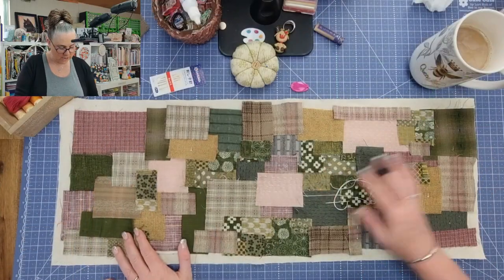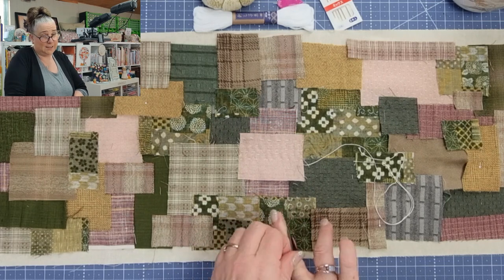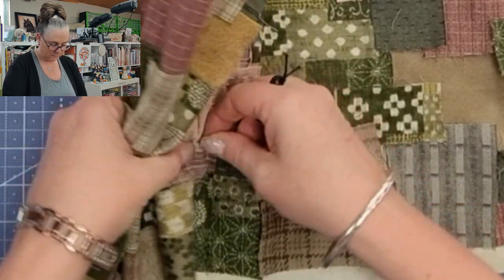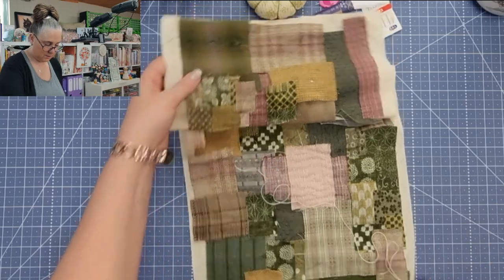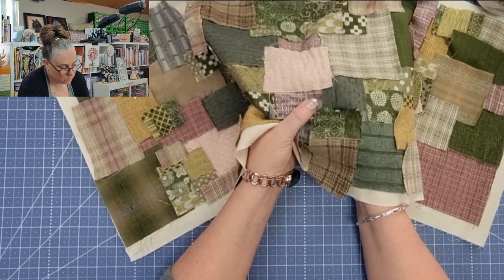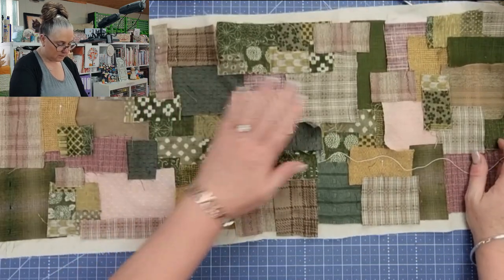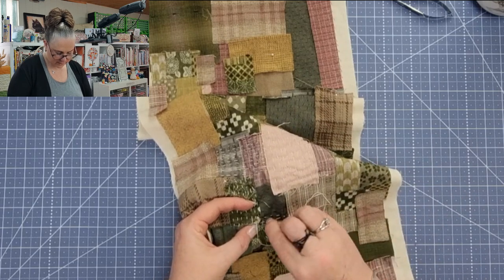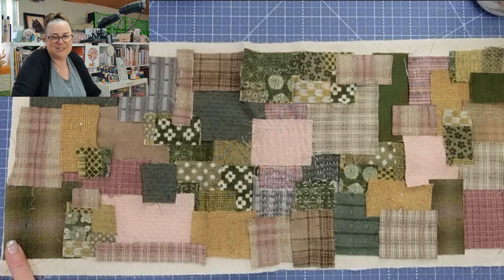DDs Slow Stitching Saturday Episode #2 Vlog - Stitching a Boro/Sashiko Table Runner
Hi and welcome to Darvanalee Designs Studio, aka DDs. Today's DDs Slow Stitching Saturday Episode #2 Vlog - Stitching a Boro/Sashiko Table Runner.  I will show you how to stitch a  Boro/Sashiko table runner ...Sew, let's get started.

Boro Inspiration Pinterest Board.

My favourite Sewing Notions and Supplies:
The fabric I used today is from Indigo Niche
Sashiko supplies Australia contact Nicole via Darvanalee Designs Studio Instagram or Facebook.
Sashiko Thread
Sashiko Thimble
Sashiko - Needles
Roxannes Bast it Glue
Quilting Ruler
Rotary Cutter
Rotary cutter Blades
Wonder clips
Thread Snips

Here at DDs, we love and see what you make on the channel. You can share your creations with a creative and supportive community on our Facebook group you can join here.